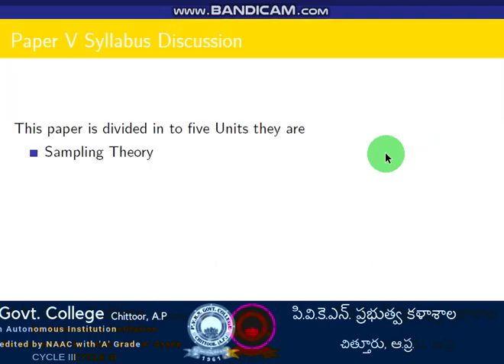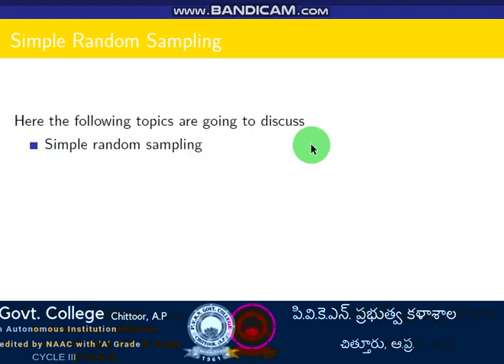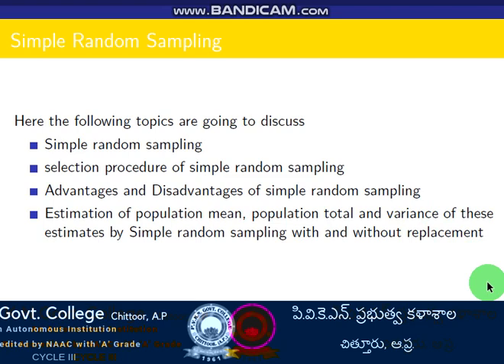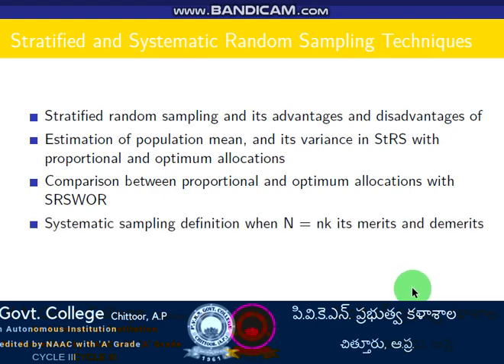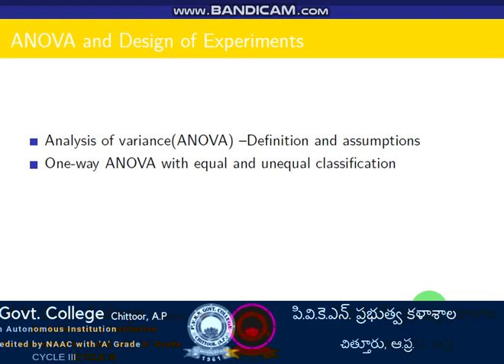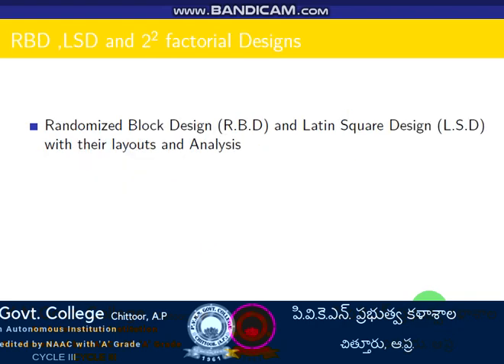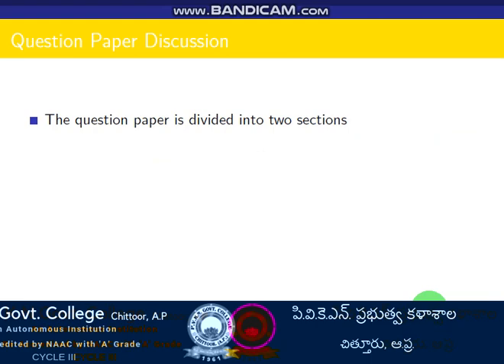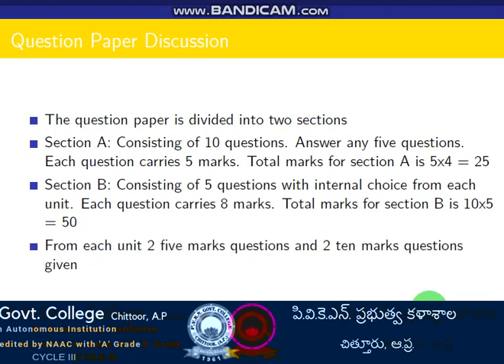Paper V Syllabus discussion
III B.Sc Statistics Semester V paper V Simple, Stratified, Systematic Random Sampling theorems Explained in 20 videos